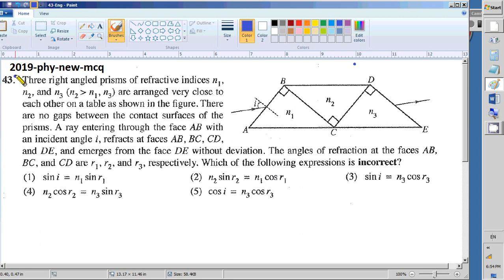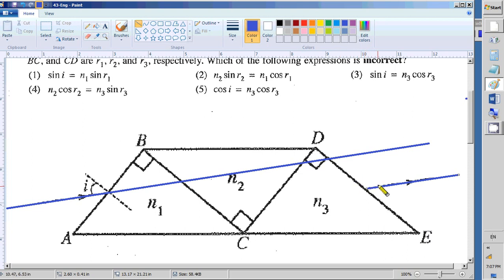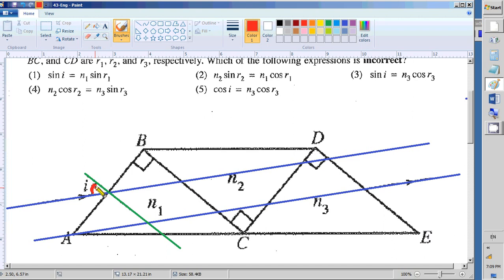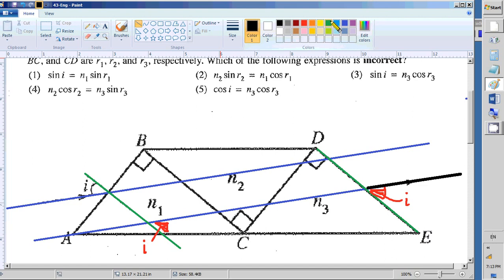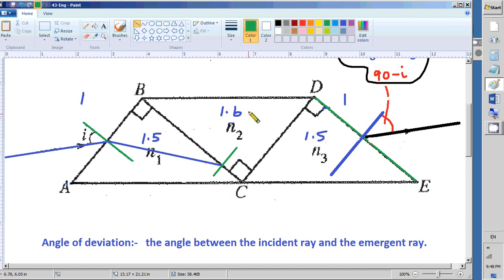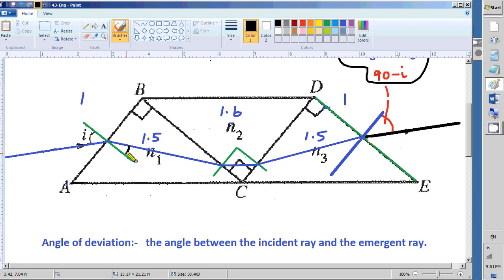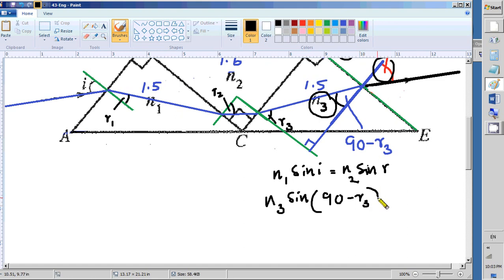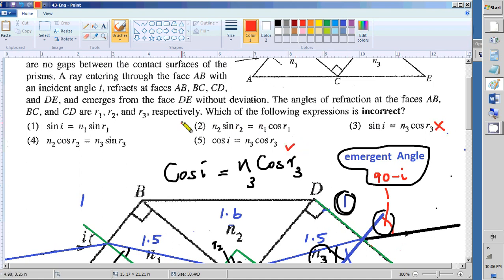2019-mcq-43 | Physics English medium | uploads at 8 pm Daily | Physics past paper discussion.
Hi, children,
You have come to the correct place to learn Physics to get an A+ pass.

papers short and sweet, without unnecessary boosting.

Question;-
2019-mcq-43
(43)      Three right angled prisms of refractive indices n1, n2, and n3
              (n2 is greater than n1, n3 ) are arranged very close to each other on a
              table as shown in the figure. There are no gaps between the contact surfaces of the prisms. A ray entering through the face AB with an incident angle i, refracts at face AB, BC, CD, and DE, and emerges from the face DE without deviation. The angles of refraction at the faces AB, BC, and CD are r1, r2, and r3 respectively. Which of the following expressions is incorrect?

(1)               sin i  =   n1  sin  r1
(2)      n2  sin r2  =   n1  cos  r1
(3)               sin i  =   n3  cos  r3
(4)     n2  cos r2  =   n3  sin  r3
(5)              cos i  =   n3  cos  r3